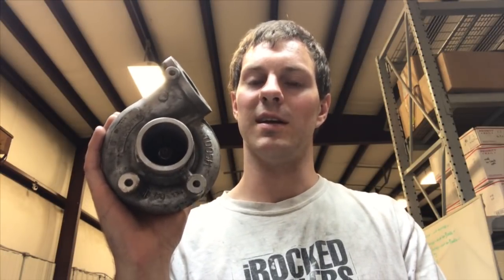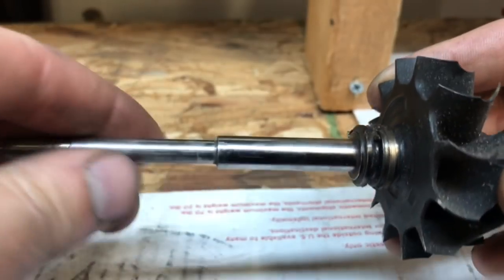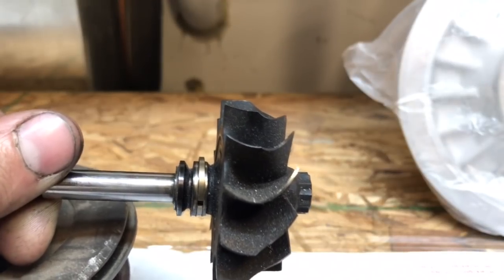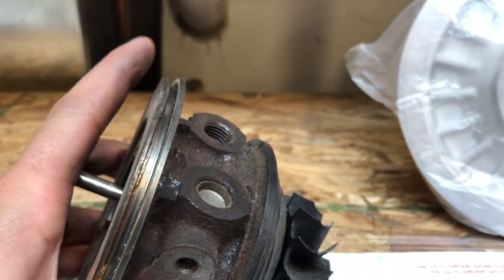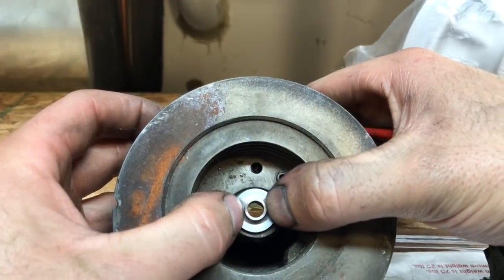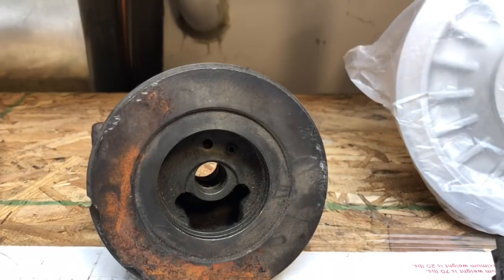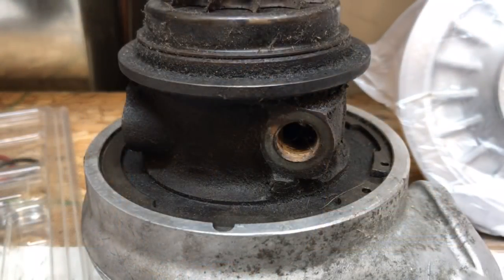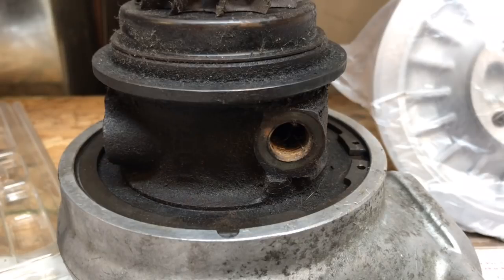My First Turbo Rebuild